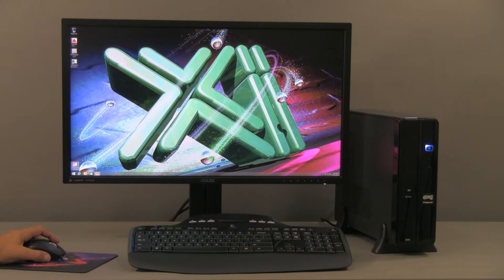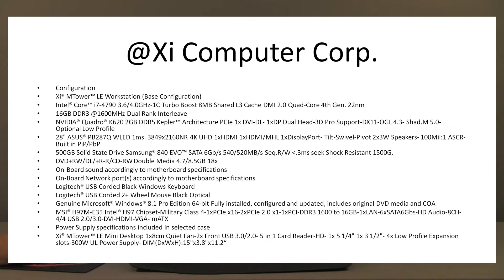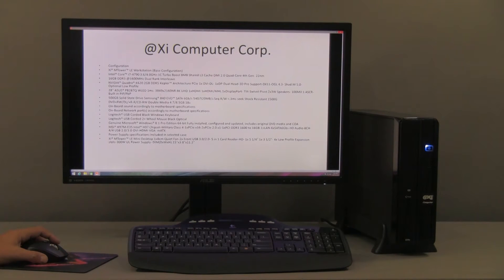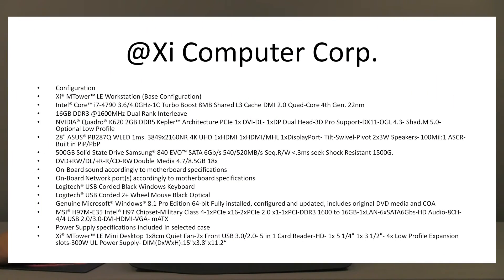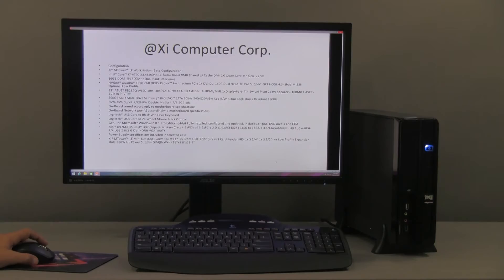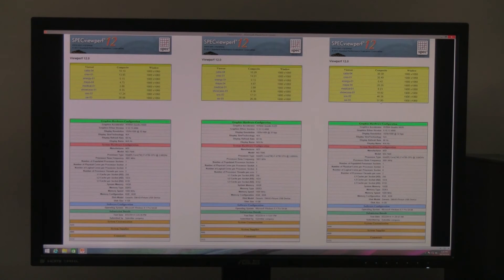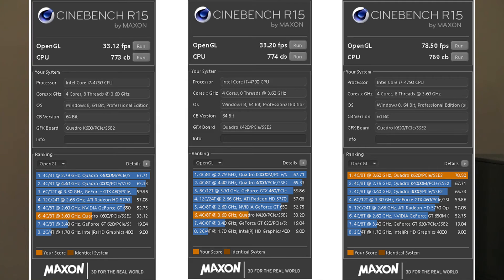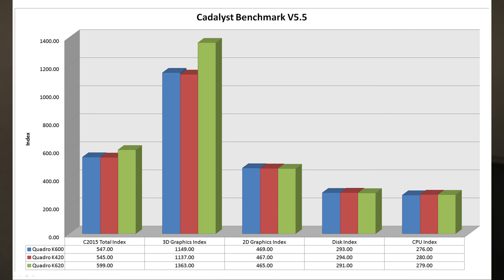Nvidia Quadro K620 VS. K600 on Intel Haswell i7 4790 Build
CAD performance comparison between Nvidia Quadro K620 & K600 on Intel Haswell Core i7 4790 based Workstation Xi MTower LE. Features and differences between the two video cards and the K420 are outlined while producing quite remarkable scores in multiple CAD and video editing benchmarks.

Specifications of the featured build:
- Xi® MTower™ LE Workstation
- Intel® Core™ i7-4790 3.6/4.0GHz-1C Turbo Boost 8MB Shared L3 Cache DMI 2.0 Quad-Core 4th Gen. 22nm
- 16GB DDR3 @1600MHz Dual Rank Interleave
- NVIDIA® Quadro® K620 2GB DDR5 Kepler™ Architecture PCIe 1x DVI-DL- 1xDP Dual Head-3D Pro Support-DX11-OGL 4.3- Shad.M 5.0-Optional Low Profile
- 28" ASUS® PB287Q WLED 1ms. 3849x2160NR 4K UHD 1xHDMI 1xHDMI/MHL 1xDisplayPort- Tilt-Swivel-Pivot 2x3W Speakers- 100Mil:1 ASCR-Built in PiP/PbP
- 500GB Solid State Drive Samsung® 840 EVO™ SATA 6Gb/s 540/520MB/s Seq.R/W less than .3ms seek Shock Resistant 1500G.
- DVD+RW/DL/+R-R/CD-RW Double Media 4.7/8.5GB 18x
- On-Board sound accordingly to motherboard specifications
- On-Board Network port(s) accordingly to motherboard specifications
- Genuine Microsoft® Windows® 8.1 Pro Edition 64-bit Fully installed, configured and updated, includes original DVD media and COA
MSI® H97M-E35 Intel® H97 Chipset-Military Class 4-1xPCIe x16-2xPCIe 2.0 x1-1xPCI-DDR3 1600 to 16GB-1xLAN-6xSATA6Gbs-HD Audio-8CH-4/4 USB 2.0/3.0-DVI-HDMI-VGA- mATX
- Xi® MTower™ LE Mini Desktop 1x8cm Quiet Fan-2x Front USB 3.0/2.0- 5 in 1 Card Reader-HD- 1x 5 1/4" 1x 3 1/2"- 4x Low Profile Expansion slots-300W UL Power Supply- DIM(DxWxH):15"x3.8"x11.2